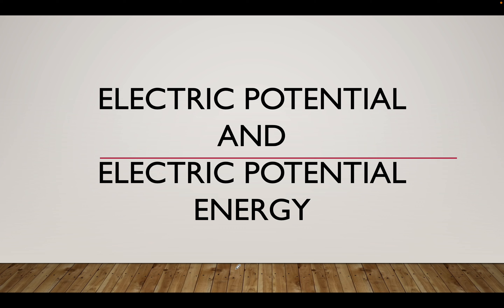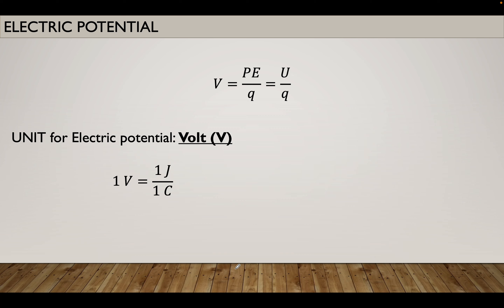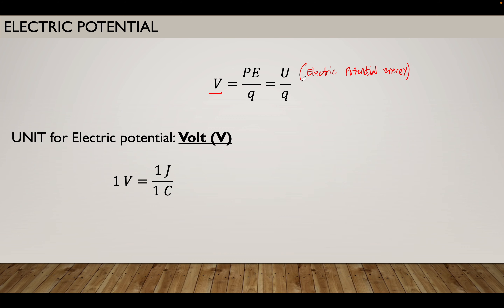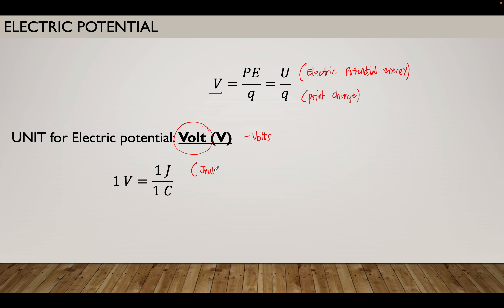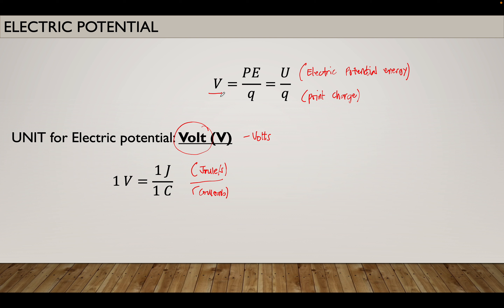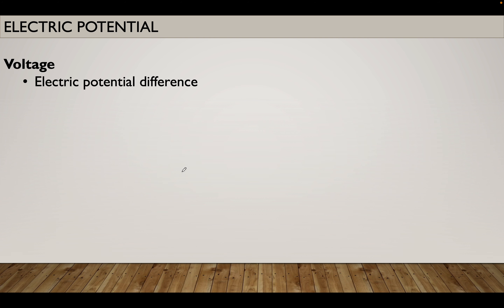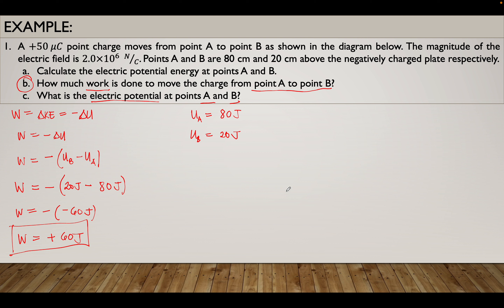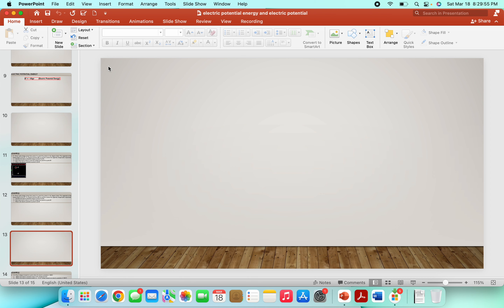Electric Potential and Electric Potential Energy Lecture Video